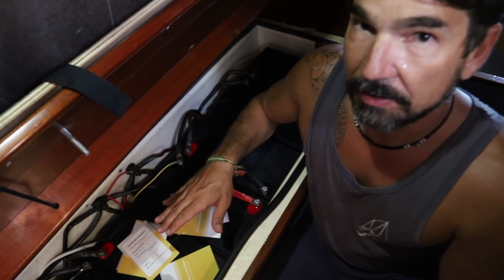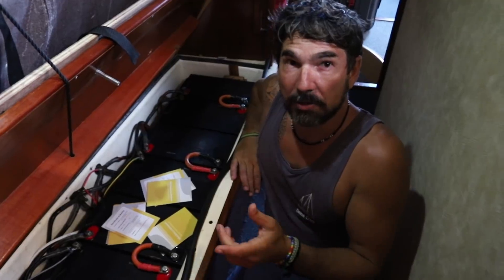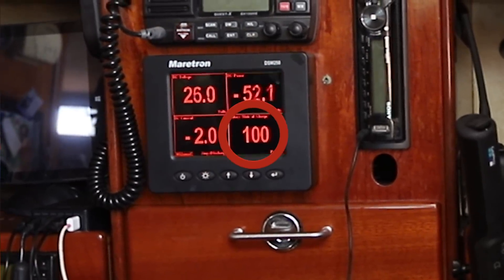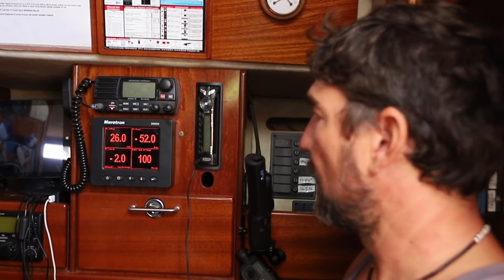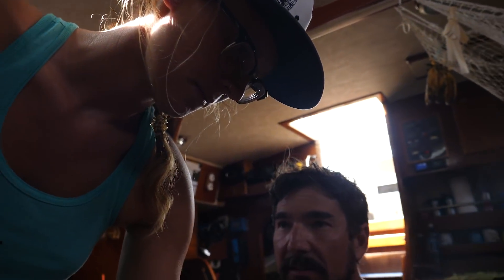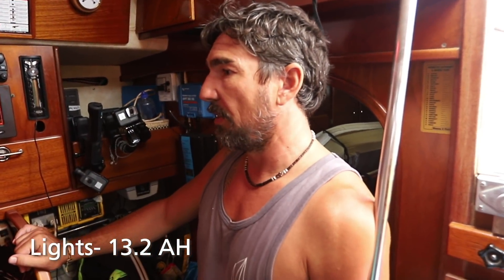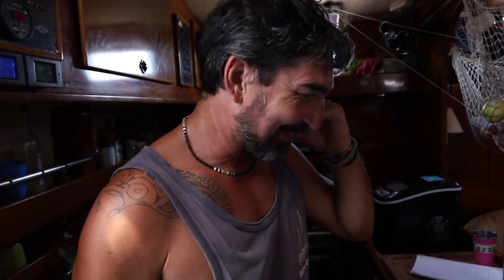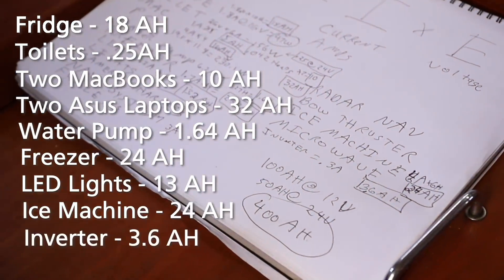WATT THE HELL is an amp hour? Sailing Vessel Delos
Take $50.00 off PER BATTERY with a special discount from Battle Born just for the Delos Tribe.  If you’re in the market for some spanking-brand-new LIFEPo4 batteries to super charge your power system check them out.  We’ve torture tested them on Delos for years and they perform incredibly well.  Check out their different products and packages

If you've ever wondered what the hell an amp hour is, how to calculate your power usage onboard, and what it means with respect to battery capacity then this video is for you!  If you like this type of content and would like to see more please support us

Fair winds!  Capt. Brian